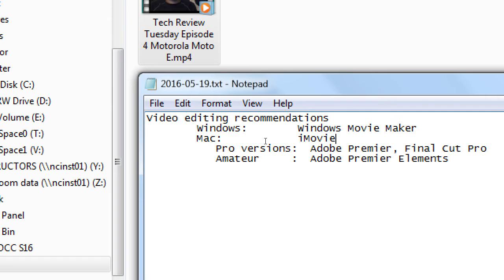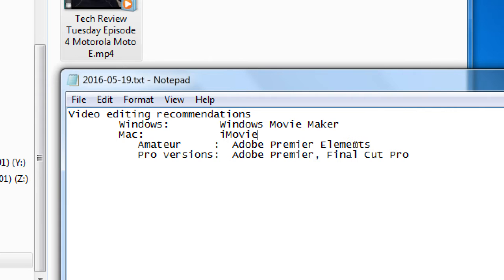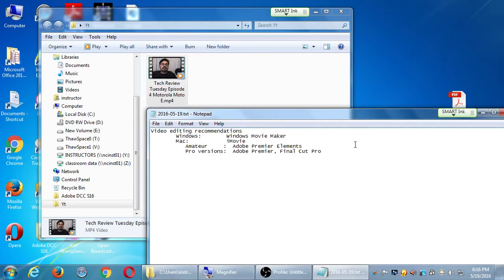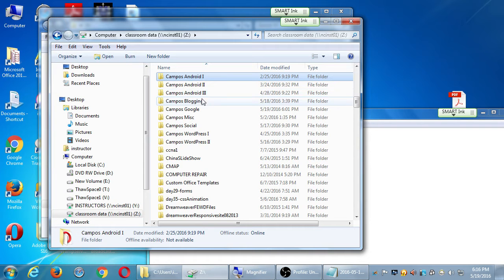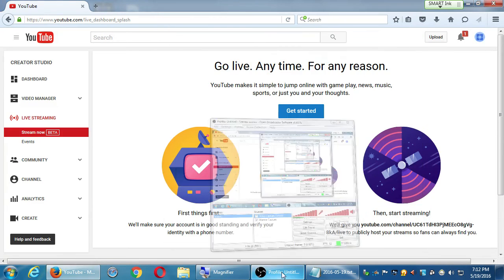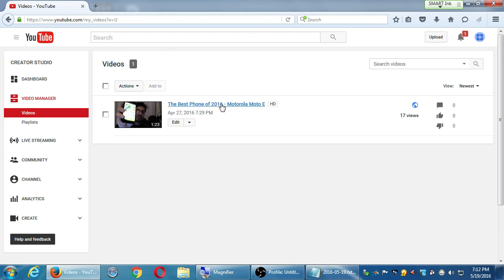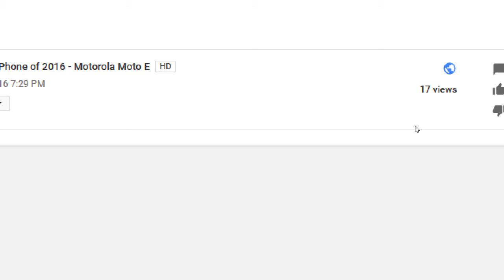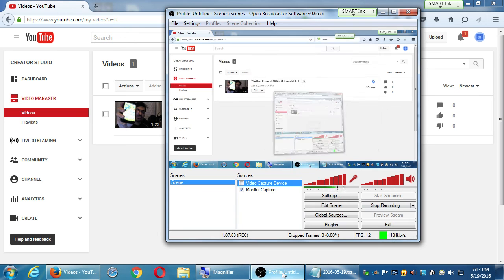SDCE May16 Google 2016 05 19 A